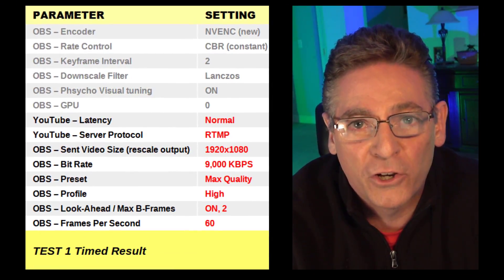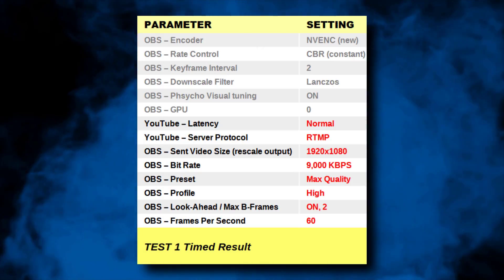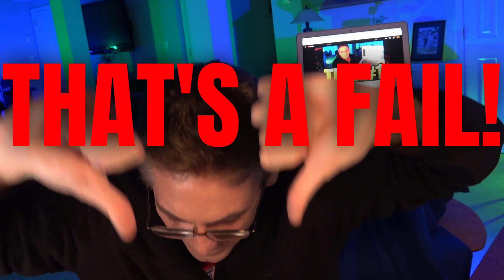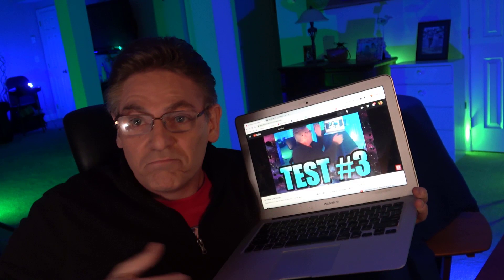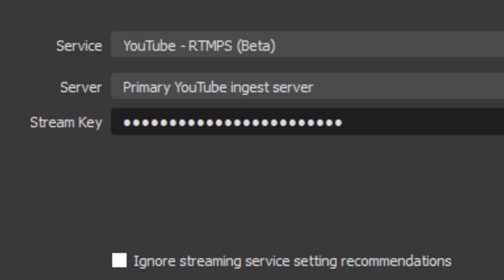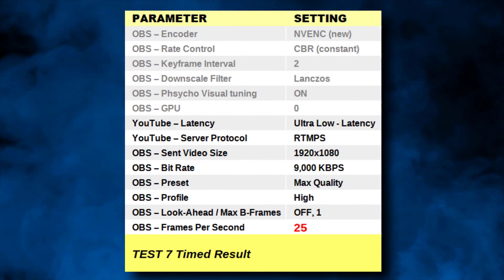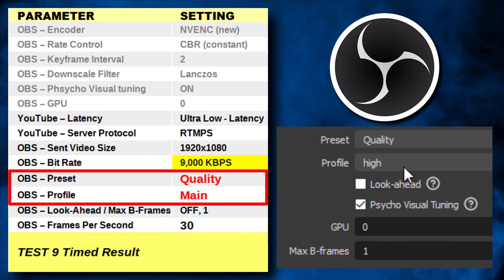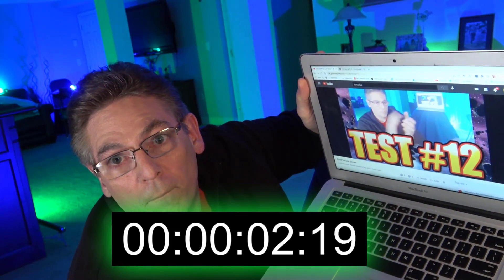Real World OBS Stream Latency Test - Proven Speed Settings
This tutorial will show you how to fix OBS stream lag. This tutorial is different than most because Scott logs into YouTube with one account and then uses his laptop to log into a second account.  He then records himself clapping his hands while live and timing how long that sound takes to get to the other account see by the laptop.  Scott provides 12 tests, and he shows you what settings are adjusted for every test.

Here's the bottom line.  OBS Settings are not as influential as you might think.  Assuming you tweak the settings as best you can, you might reduce the stream lag down by 3 to 4 seconds tops.  The best setting does not reside inside of OBS Studio.  The best parameters are located on the YouTube live stream setup page.  Ultra-Low Latency is the setting that gets you the fast speed, and the best part is that you can still use 1080p at 30 frames per second. 60fps works too.  It will only add 1 second to the lag. Gamers should consider it.

3.2 11/2/21